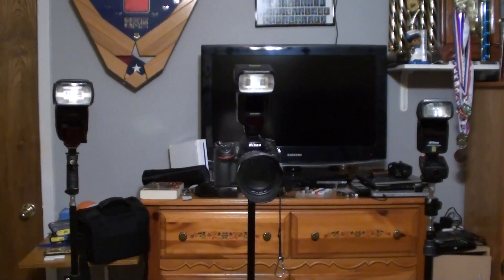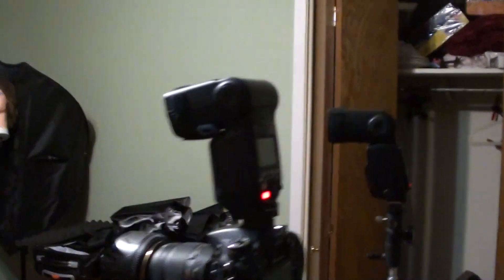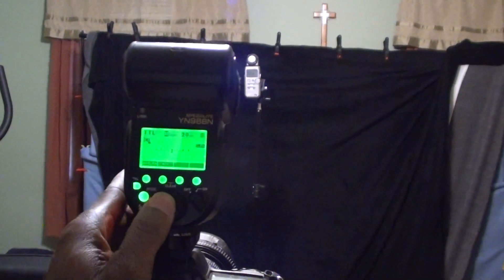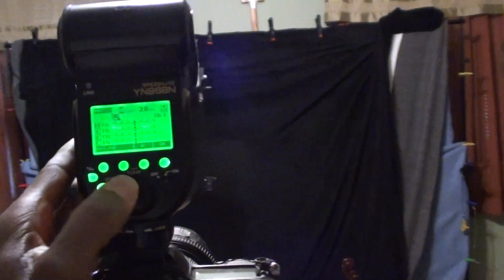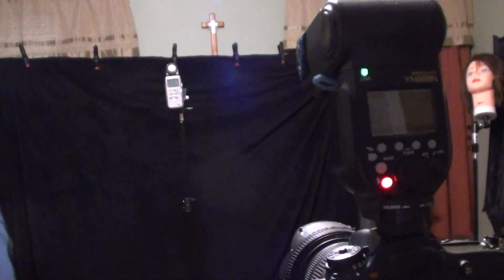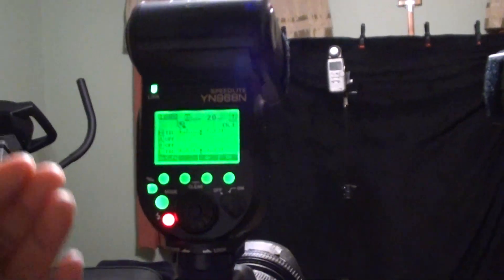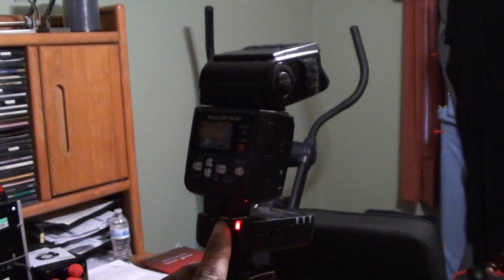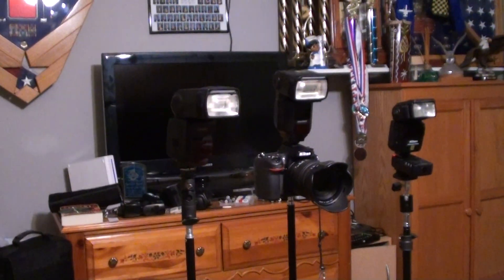Yongnuo YN968N Master Mode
My attempt to show some insight on how to setup/us master mode in the Yongnuo YN 968 speedlite. I hope this of help to the photography community.